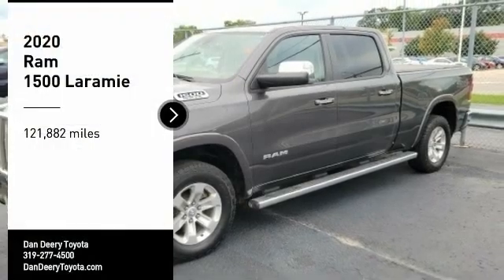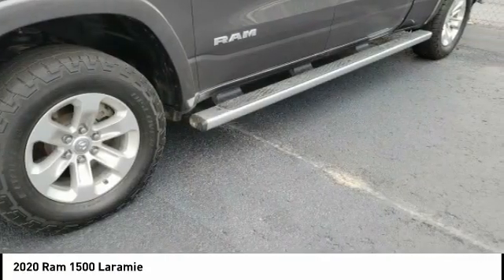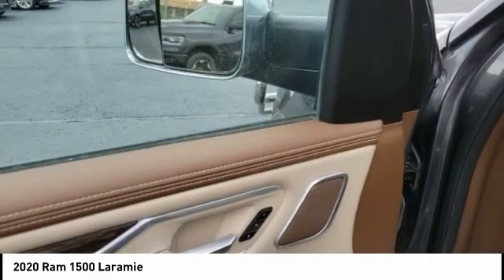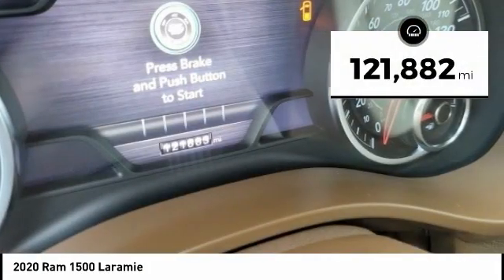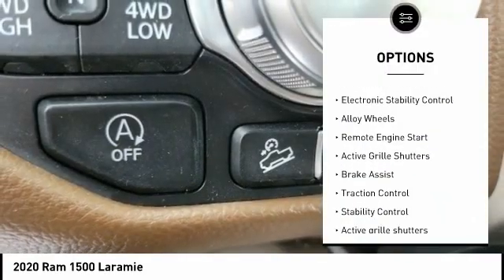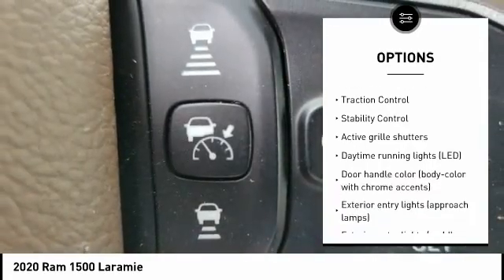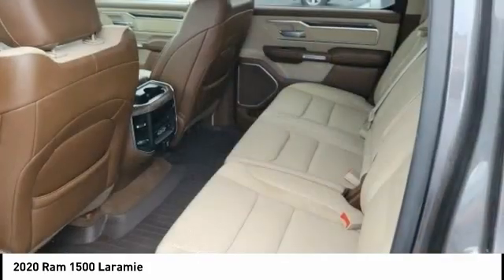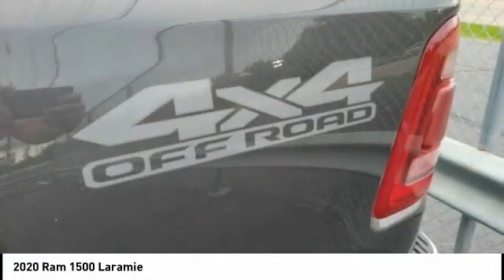2020 Ram 1500 Cedar Falls IA UD20376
2020 Ram 1500 Laramie

Pick up this Granite Crystal Metallic Clearcoat 2020 Ram 1500, available today at Dan Deery Toyota. This could be the one you've been searching for.